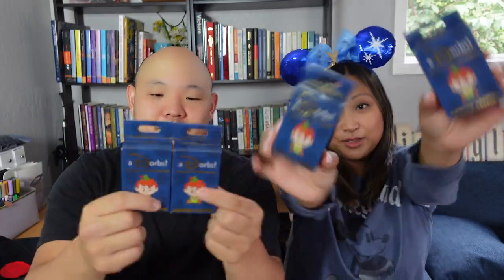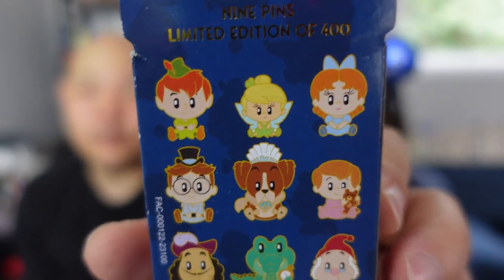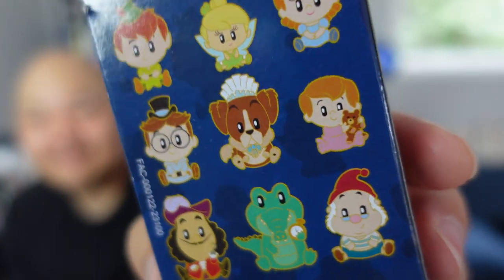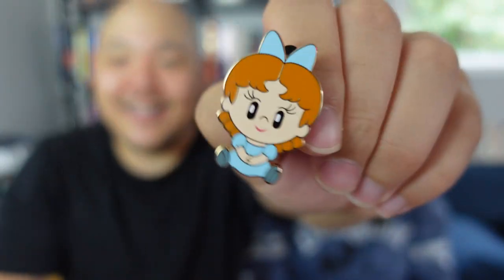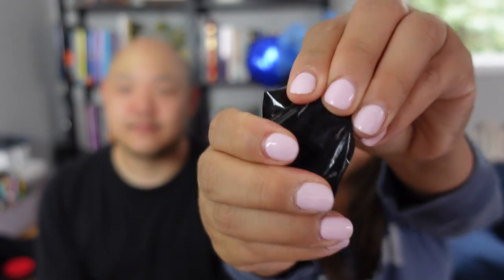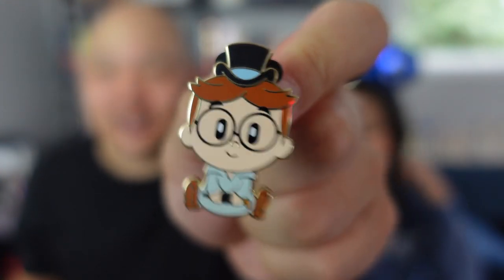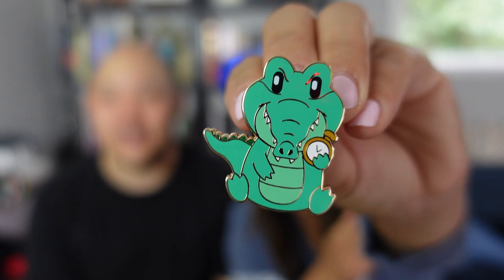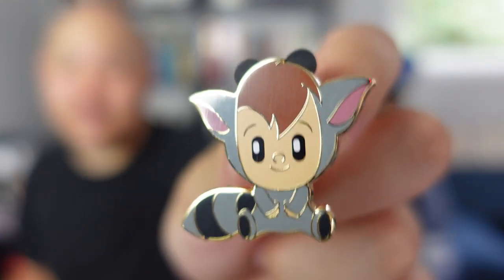UNBOXING BATTLE ft. Peter Pan WDI Adorbs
FACEBOOK TRADING GROUPS I'M IN:
🎵 Branch (Prod. by Lukrembo)